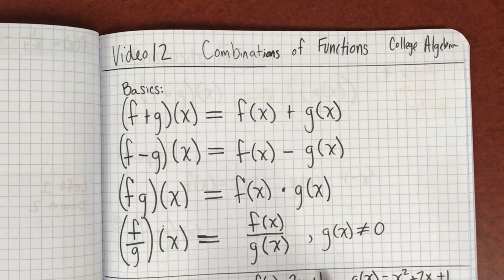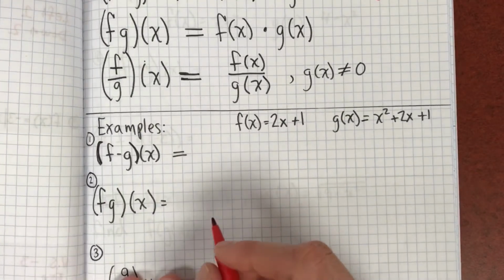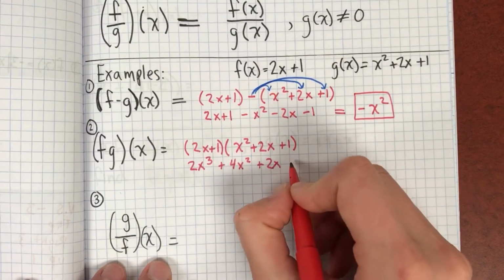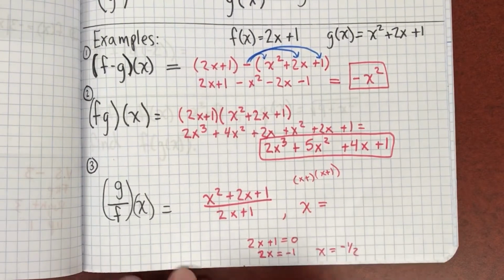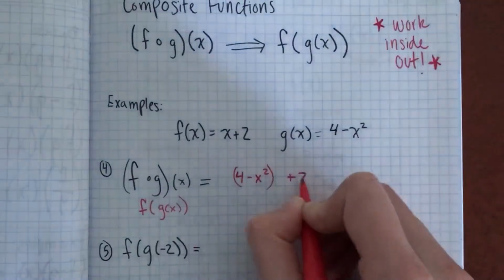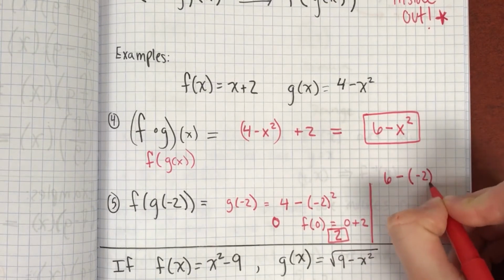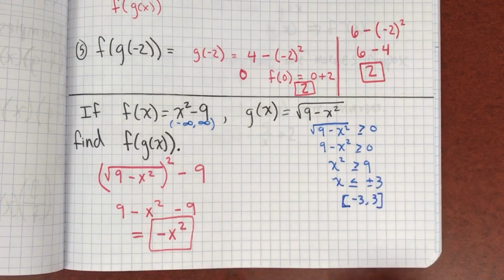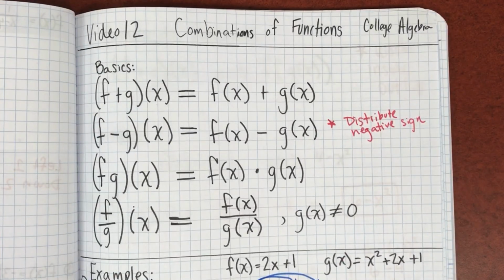Video 12 Combinations of Functions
This instructional math video is to help guide College Algebra students through what a typical class would look like. Basic arithmetic of functions is covered in this video as well as compositions of functions.